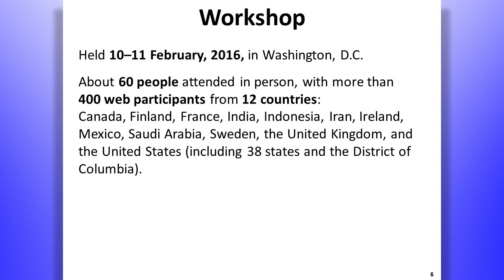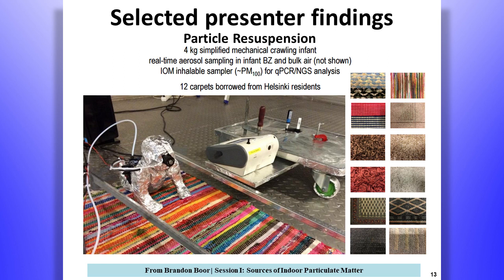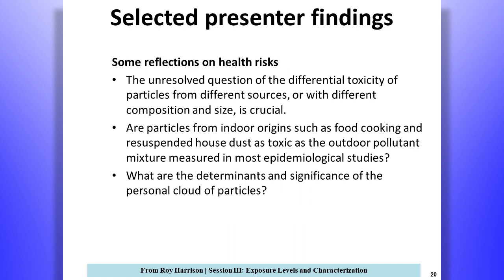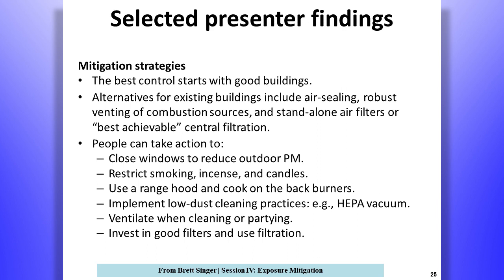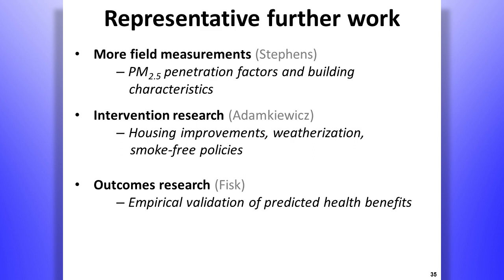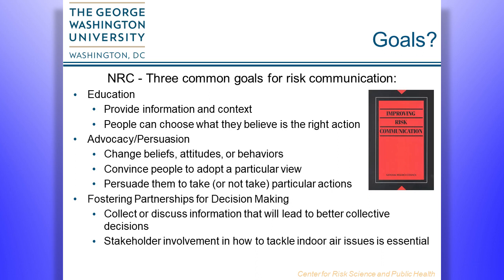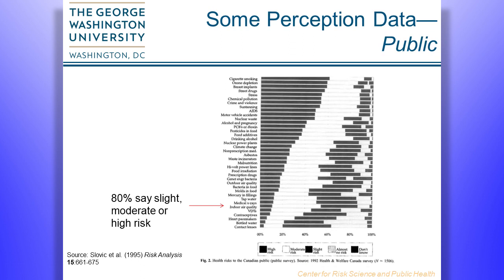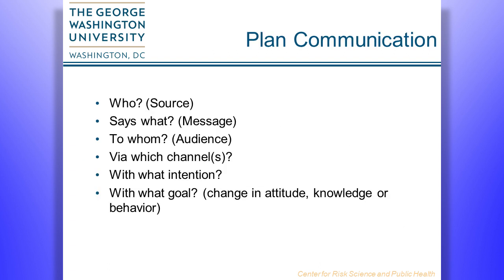Health Risks of Indoor Exposure to Particulate Matter and Communicating the Health Risks webinar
This is a recording of the January 31, 2018 webinar Health Risks of Indoor Exposure to Particulate Matter – Summary of a National Academies Workshop and Communicating the Health Risks of Indoor Exposure to Particulate Matter – Challenges and Opportunities featuring Dr. David A. Butler and Dr. Guru Madhavan (National Academies of Sciences, Engineering, and Medicine - NASEM) and Dr. George Gray (George Washington University) and hosted by EPA’s Indoor Environments Division.
Drs. Butler and Madhavan presented the results of a NASEM workshop summarized in Health Effects of Indoor Exposure to Particulate Matter—Workshop Summary. Dr. Gray built upon this talk, focusing on risk communication to the varied audiences involved in and affected by indoor particulate exposures. He summarized his presentation from the workshop, along with those given by William Hallman of Rutgers University and Lee Ann Kahlor of the University of Texas at Austin.
For more information about the NASEM workshop and to download a copy of the report, go